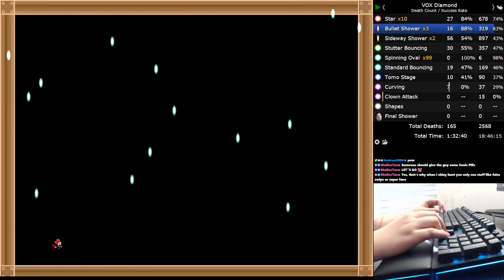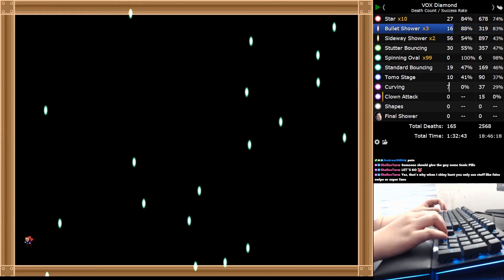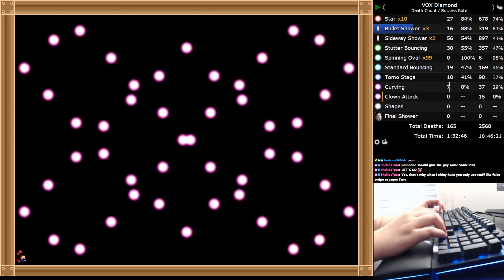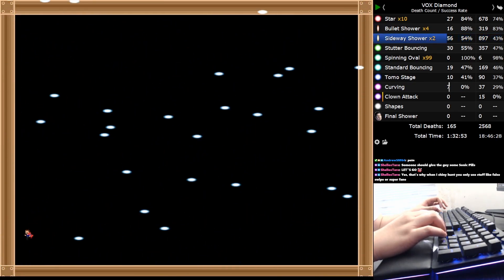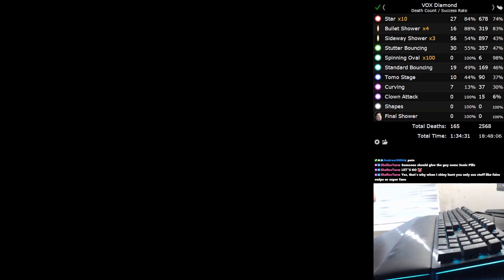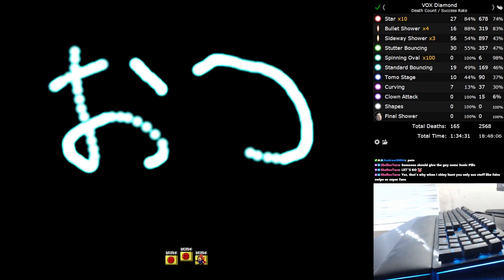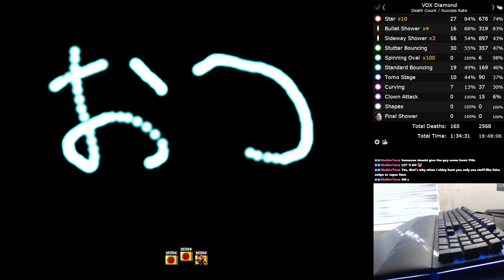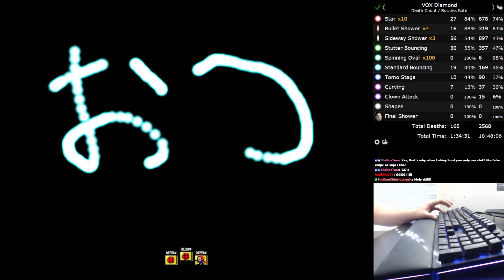VOX Diamond - Clear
After beating K3 I watched Max's video on VOX Diamond Absolute, and thought the normal version would be a fun easy grind to improve at rng reading a bit.
Well at least it was fun.
18 hours and 48 minutes to clear, no practice was used. I struggled with this avoidance a disgusting amount, included but not limited to 2 deaths to the pray after clown attack, and multiple deaths after bullets had stopped in clown attack or the aimed shots. Not to mention a ton of deaths over and over to standard bouncing and tomo stage attacks, and of course curving. I struggled soo much and can safely say this avoidance is highly underrated in difficulty, I would put it just below EX Colonel in difficulty, around a 91.5. Despite that I'd say I improved over time and had quite a bit of fun, there's a ton of skill in this fight but also enough luck to feed an entire family. Enjoy!